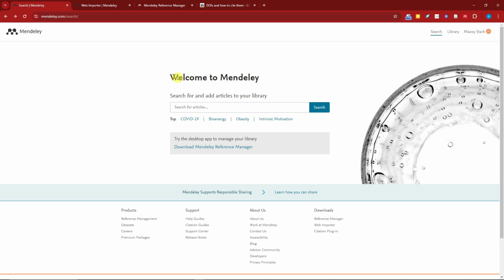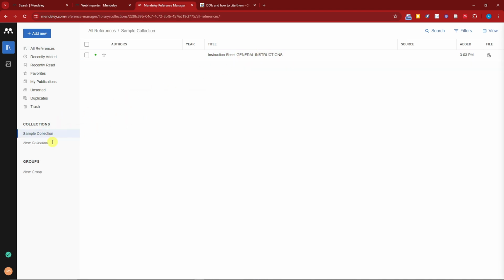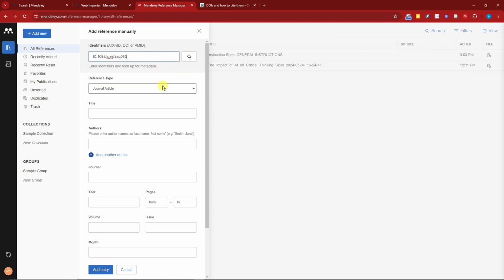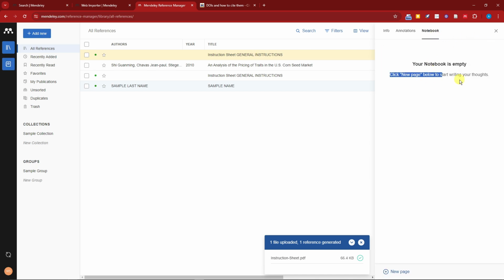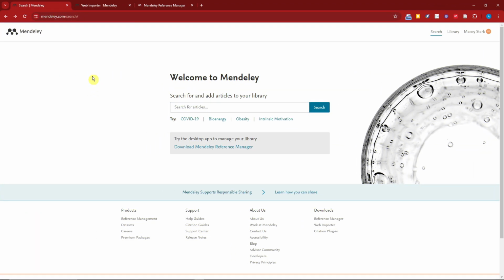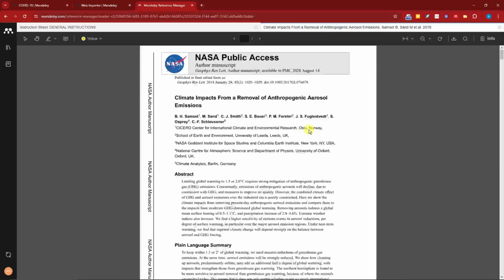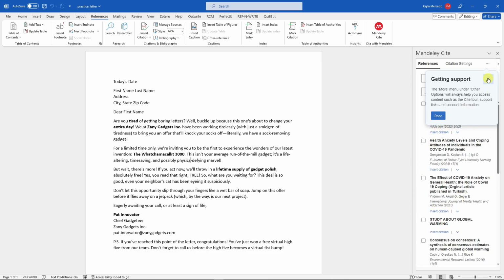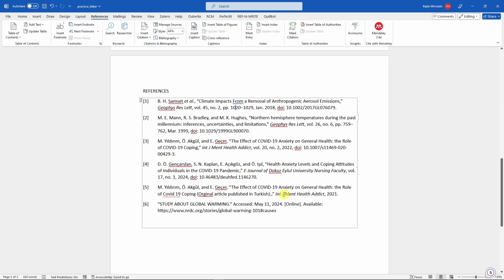How To Use Mendeley Reference Manager 2024 (Including Web Importer & Cite)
LEARN THE INS AND OUTS OF MENDELEY REFERENCE MANAGER 2024, INCLUDING WEB IMPORTER AND CITATION FEATURES!

This comprehensive, up-to-date tutorial will provide you with everything you need to get started with Mendeley. We explain all the functionality in simple terms and use loads of examples so that you can see Mendeley reference manager in action.

Discover how to maximize your research efficiency with Mendeley's powerful tools and functionalities. Whether you're a student, researcher, or academic professional, mastering Mendeley can streamline your workflow and enhance your productivity.

Watch this tutorial to unlock the full potential of Mendeley Reference Manager and revolutionize your referencing process. If you're looking to simplify citation management and improve your research workflow, this video is a must-watch.